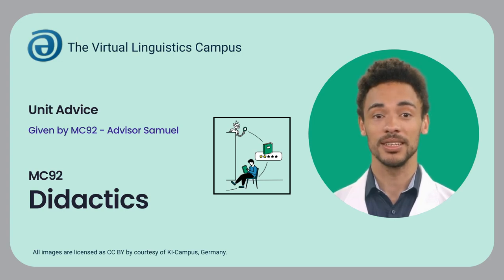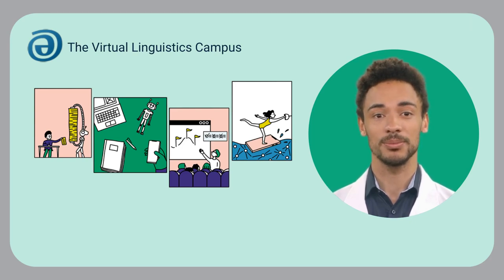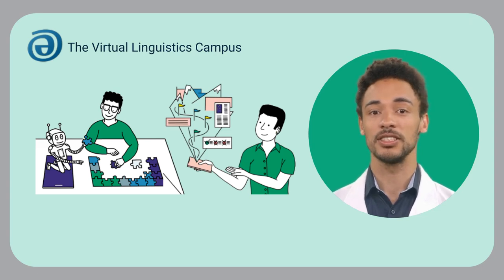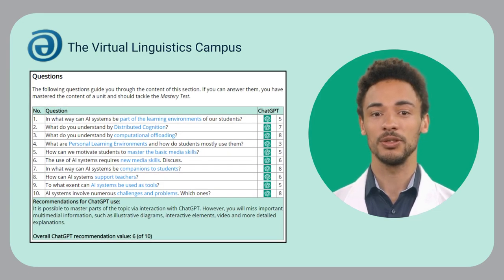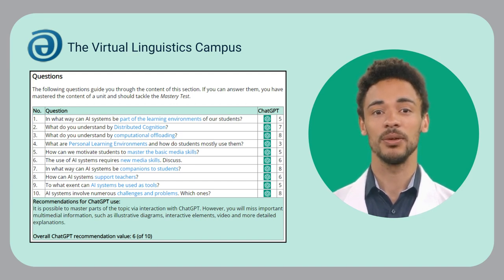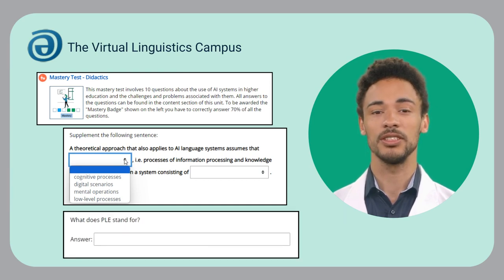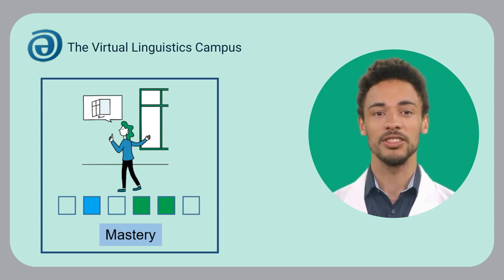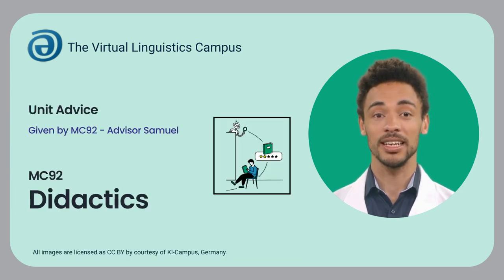Unit Advice VLC_MC92 - Didactics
This short video introduces the central content of the second unit of the Micro-Credential Course "AI in Higher Education" and provides guidance on how to tackle the content. The speaker in the video is an Avatar from Synthesia, the content was created by the VLC-Team.